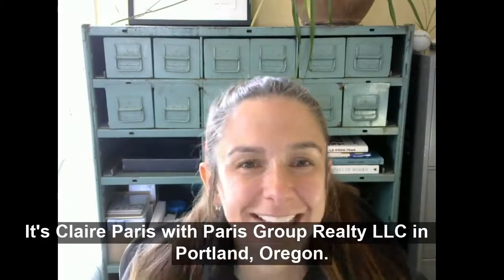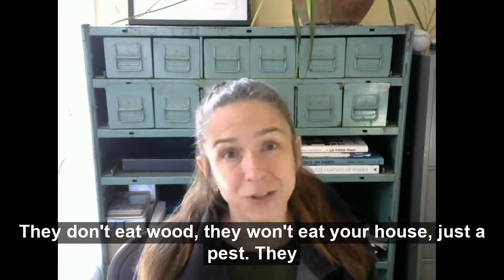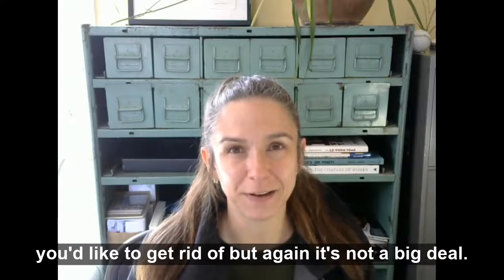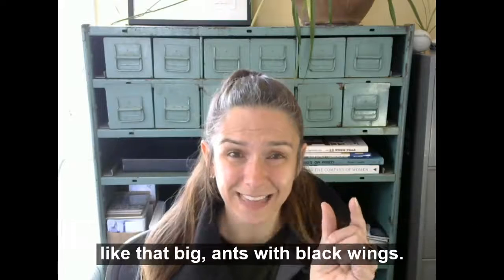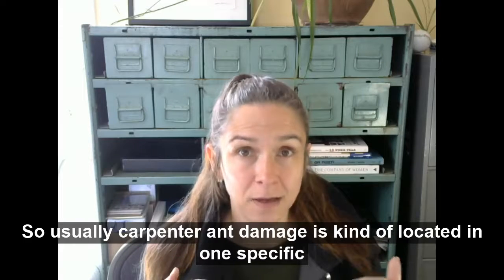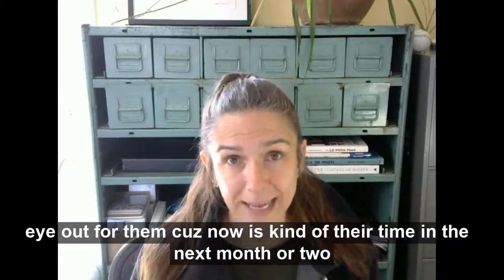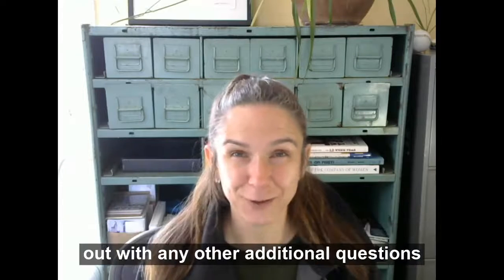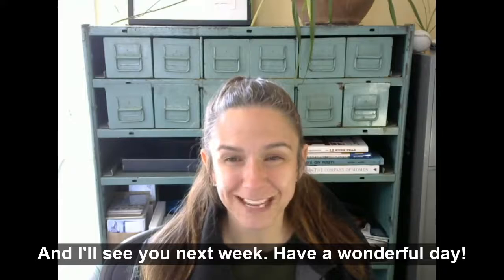Dear Claire, What should I do about ants in the spring? | Paris Group Realty, LLC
On this week's episode of Dear Claire, Claire Paris from Paris Group Realty, LLC, discusses how to deal with ants in the spring.

Have a real estate question to ask or real estate topic you'd like me to cover in this series?

Claire Paris is an award-winning broker at Paris Group Realty, LLC, a local, woman-run, family business.

Coming from a family background of real estate and construction and a personal background in the insurance industry she truly has a grasp of the big pictures of building, contract law and negotiation.

From the joy of helping buyers purchase their first home to the thrill of securing cash-flowing property, she firmly believes real estate is one of the most effective means to build wealth.

We help our clients find a home reflecting their personal taste & lifestyle. | PDX

Claire Paris ASR, CRS, GRI, Earth Advantage Broker
Principal Broker Paris Group Realty, LLC
5214 N Maryland Ave
Portland, OR 97217
Licensed in Oregon and Washington